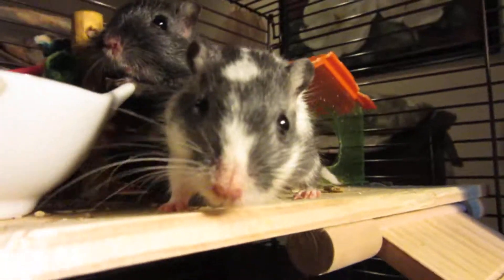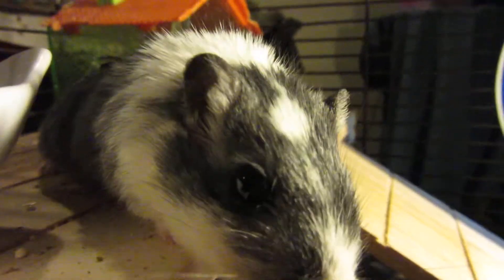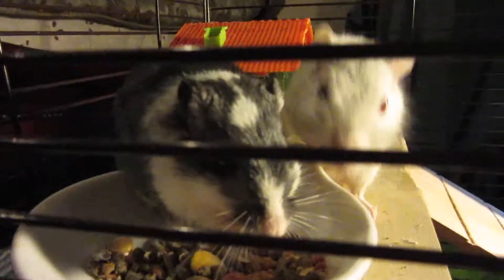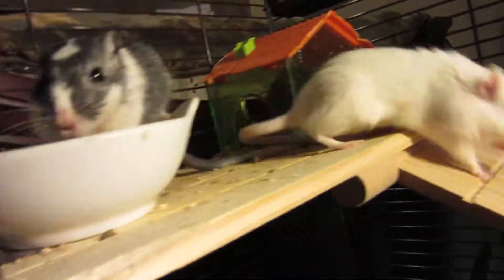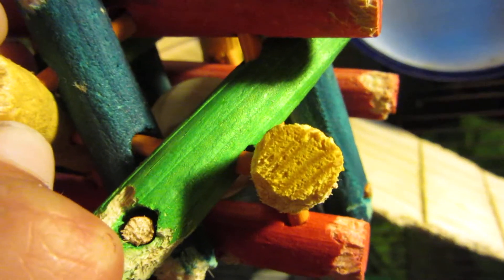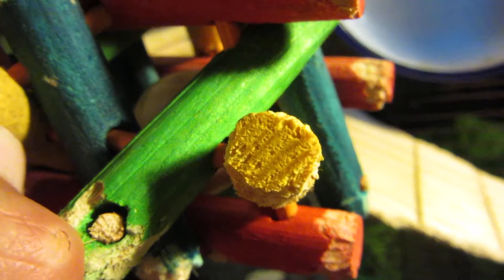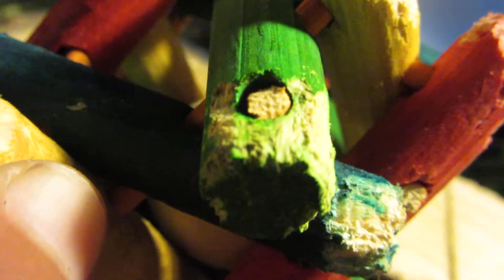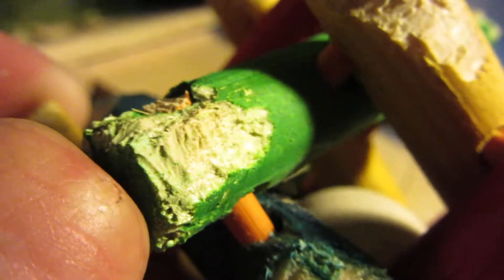Awesome Wooden Chew Toy For Gerbils/Hamsters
They love it!